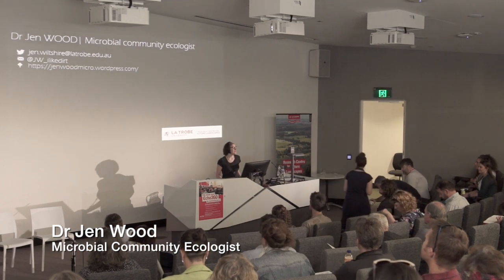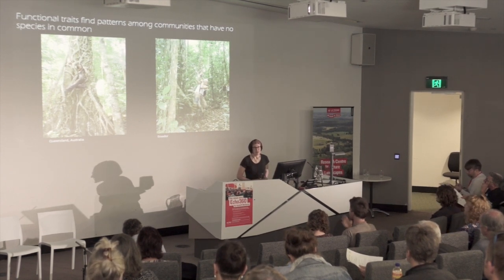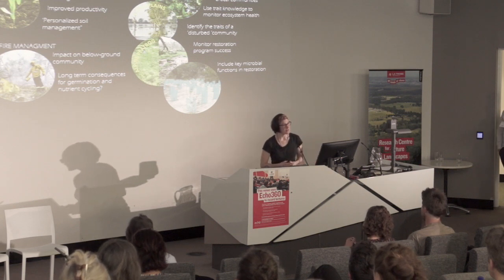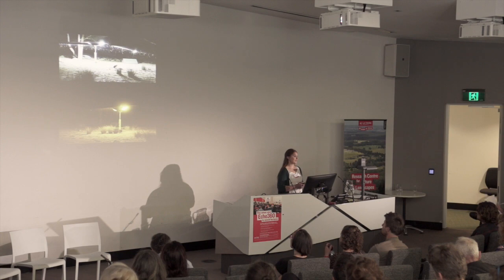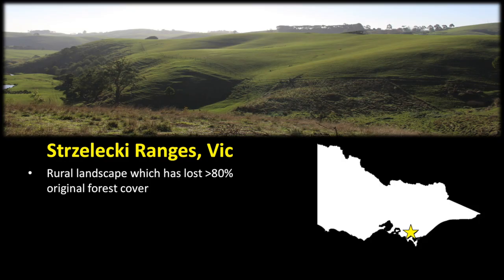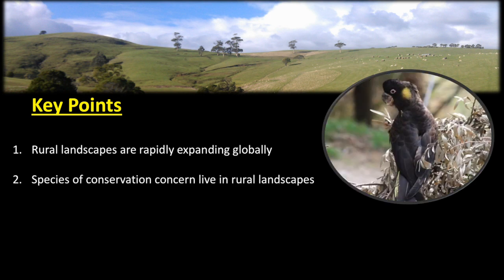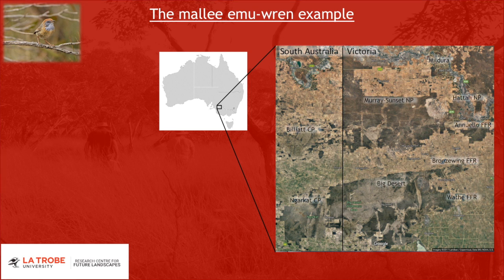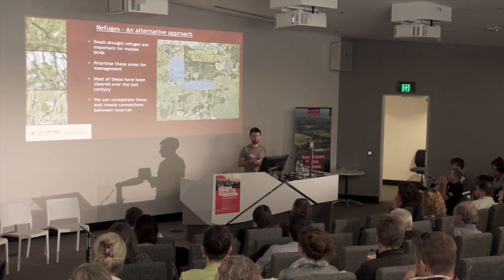Early Career Research Session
La Trobe University - Research Centre for Future Landscapes - Symposium 2018